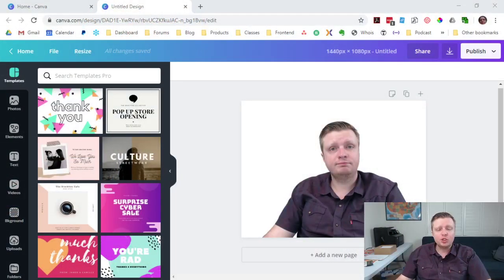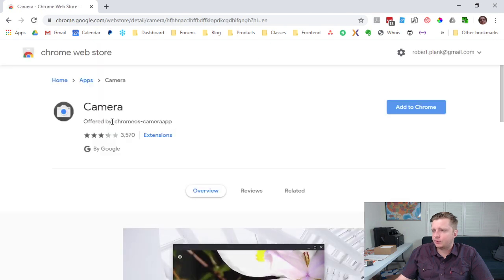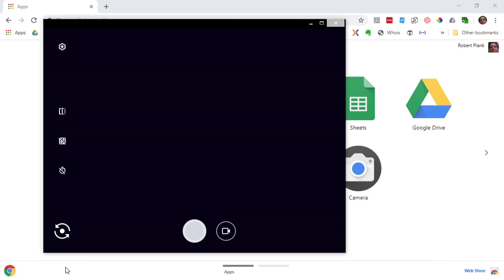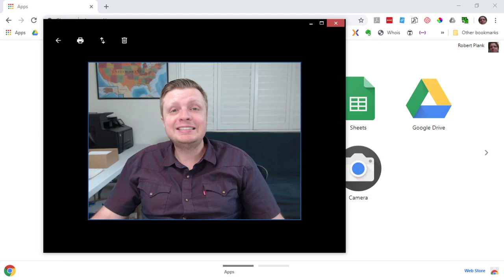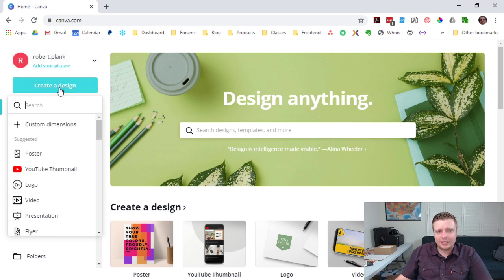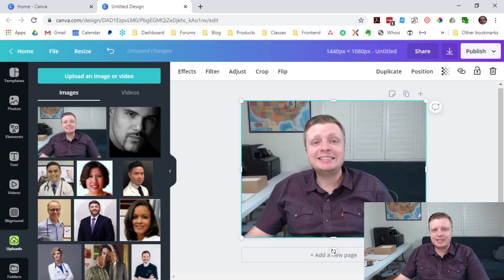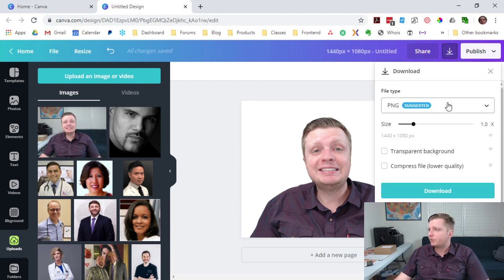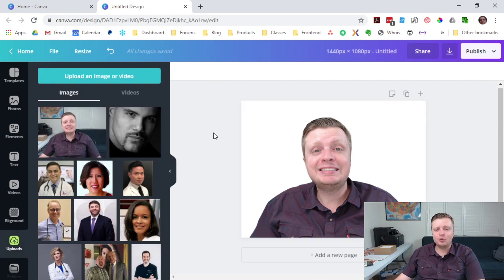Remove a background from any photo using Canva (white screen or green screen)